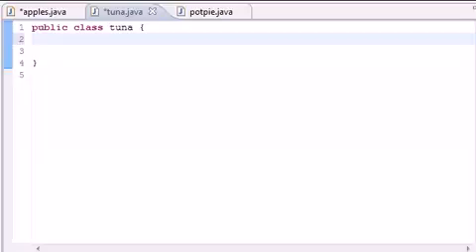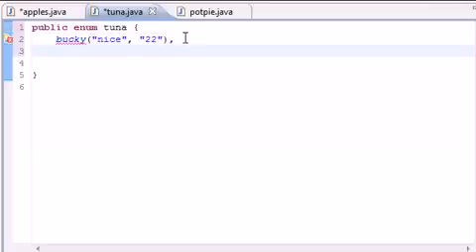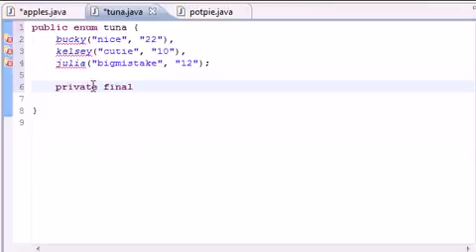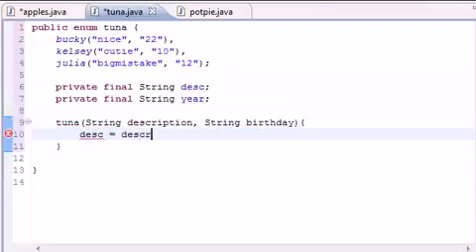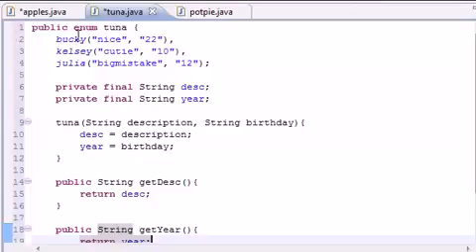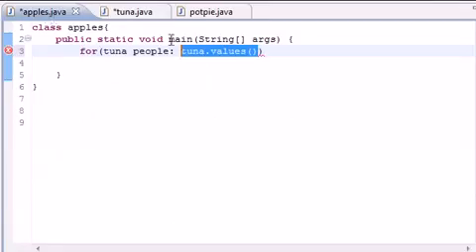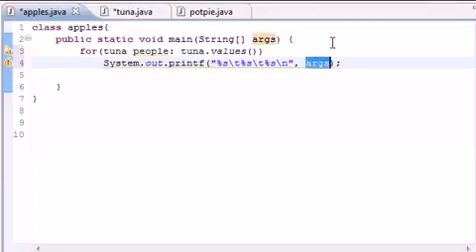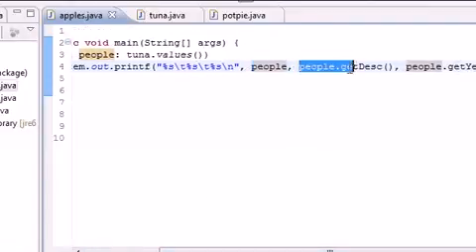44 Java Programming Tutorial 44 Enumeration